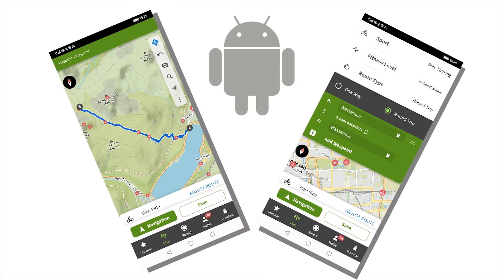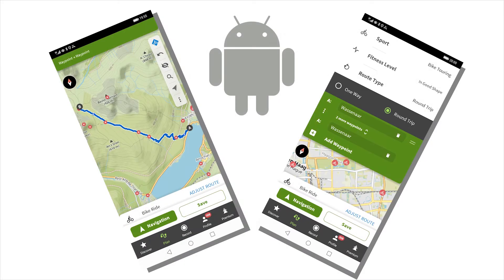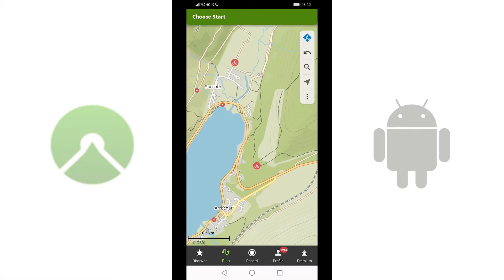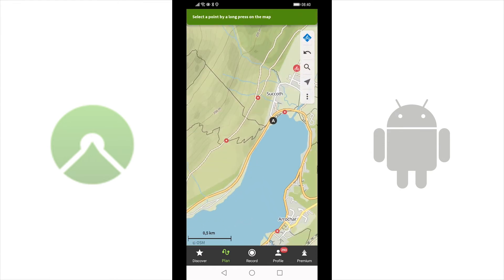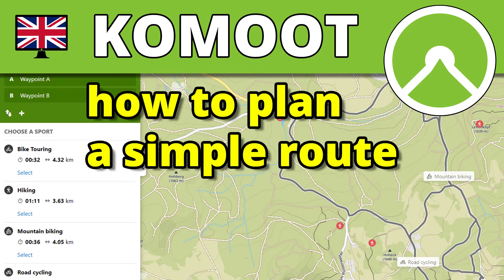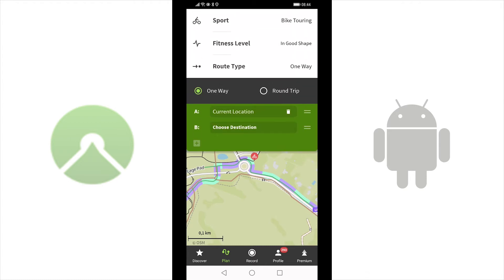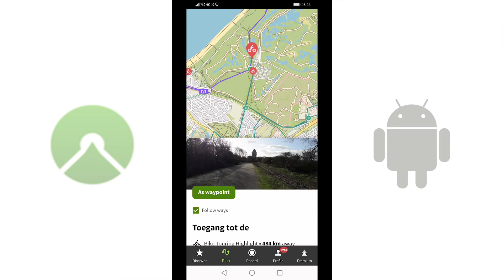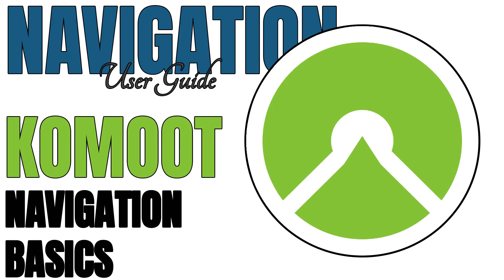📱Komoot 🇬🇧 simple route planning 🤖 Android App Lesson 6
If you have seen my tutorial number 4 of the Komoot step by step series, then you can already plan simple routes on the desktop. If you decide to plan a route with your smartphone, this video is your next step. Since the apps in Android and iOS are slightly different, I'll show you the planning on your Android phone. I will explain the Komoot route planner to you in very simple and understandable steps. To save you time when searching in this video, I have divided it into the following chapters:

0:00 Introduction
1:10 the easiest way
3:15 plan a round trip
5:27 further information

"No time to sleep" shirt series. 4 designs aviable at my shirt shop